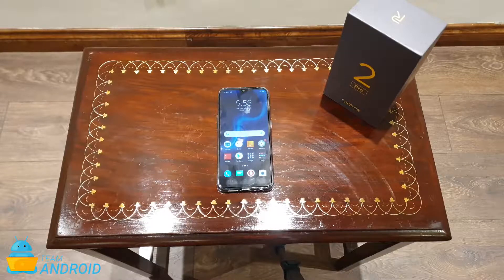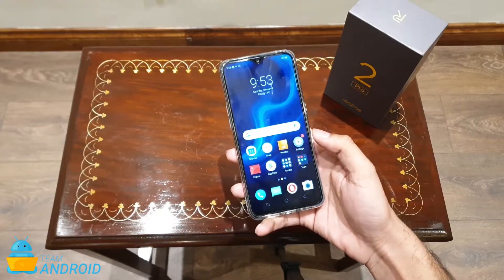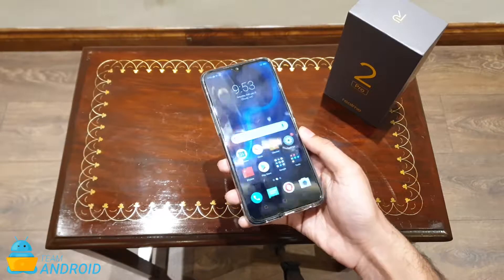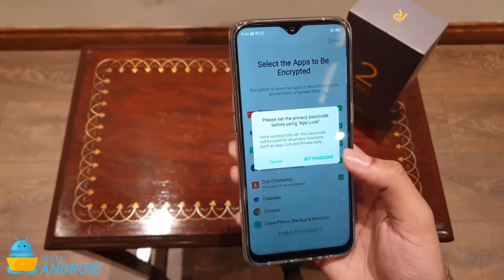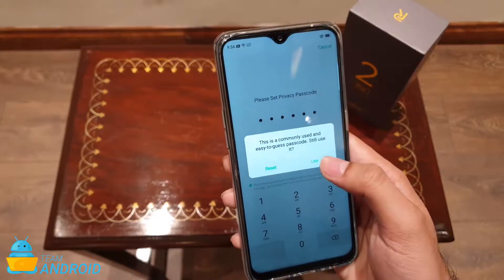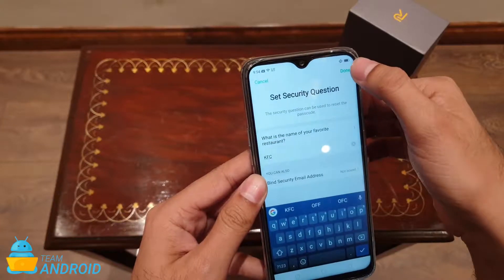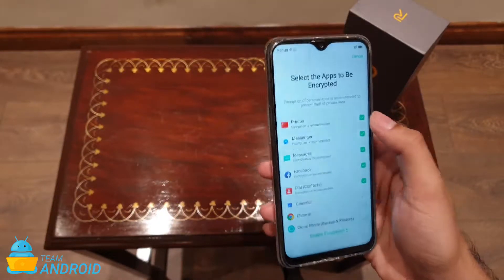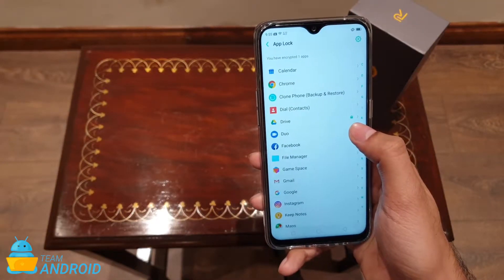How to Lock / Secure Apps with App Lock Feature in Realme 2 Pro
In this video, I’ll show you how to use the APP LOCK feature in the Realme 2 Pro. This feature is really useful when you want to hide or lock apps in your phone, for instance, you can lock the Google Drive app so if your phone gets into the hands of someone you don’t know… Your Drive app will remain locked.

There are plenty of apps available on the Google Play Store that offer similar functions, but isn’t it better if that same feature is built right into the OS? So here is a video on how to lock apps.